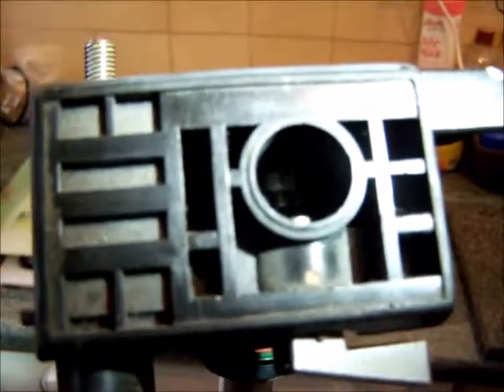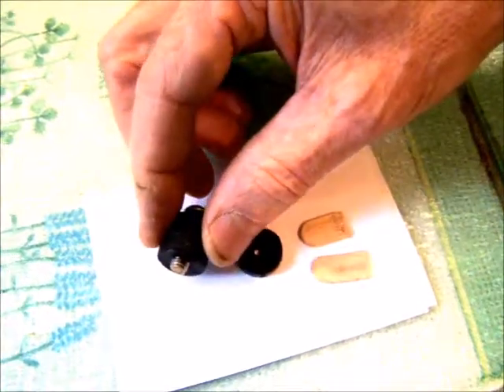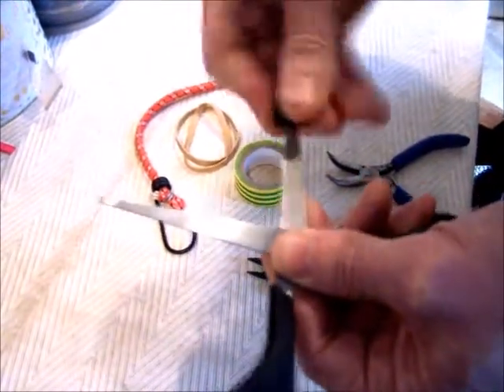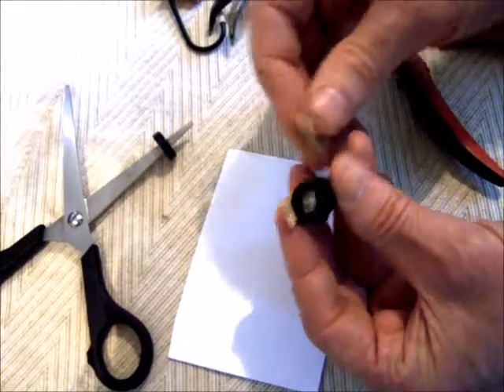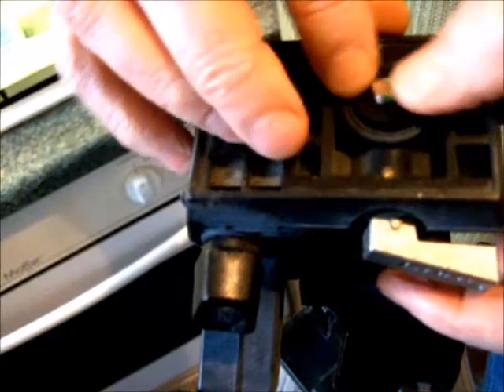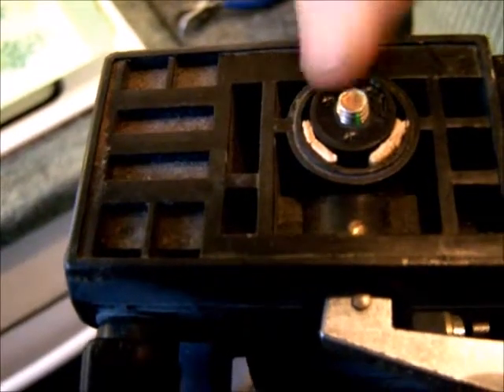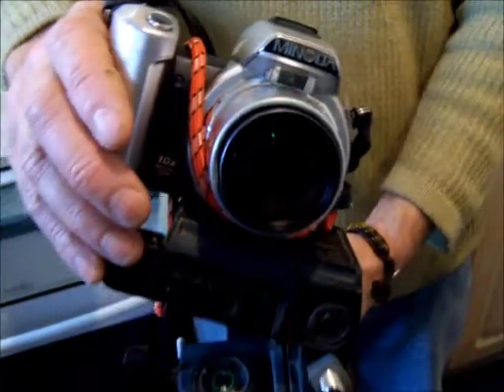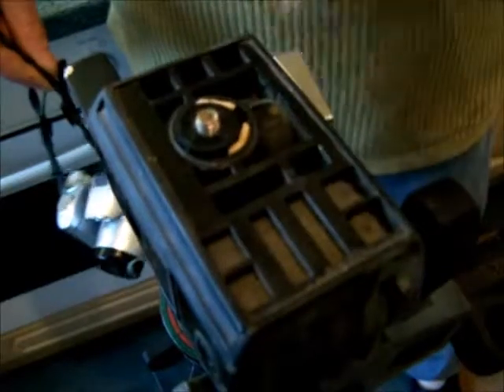Fix for missing quick release post on Slik 88 tripod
This is a temporary fix for a missing "quick release post" on your "Slik 88 tripod". It is intended to support a camera while you wait for the correct part to arrive. This fix involves scissors and cutting tools so care and adult supervision are needed if you are under 21 years of  age.